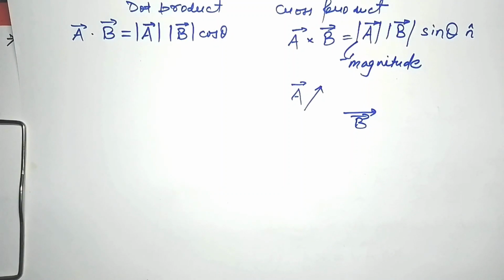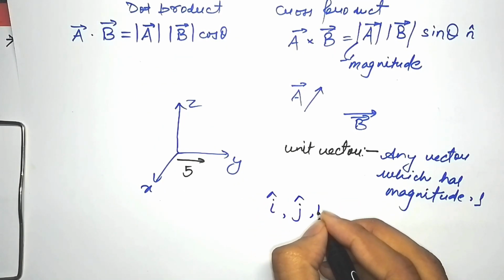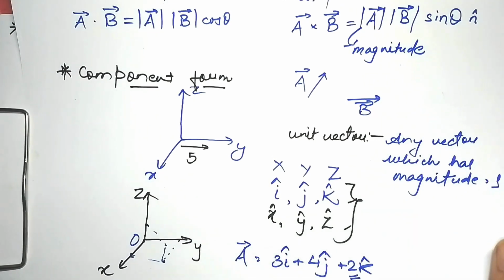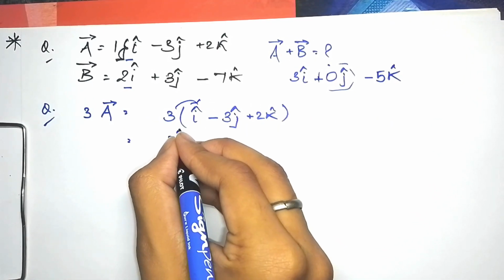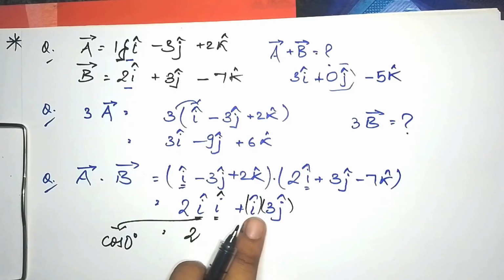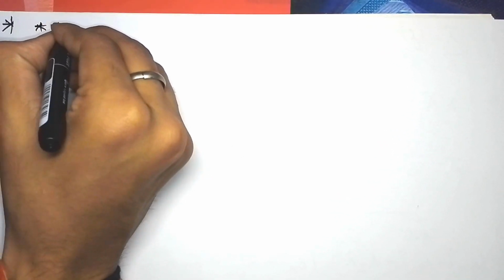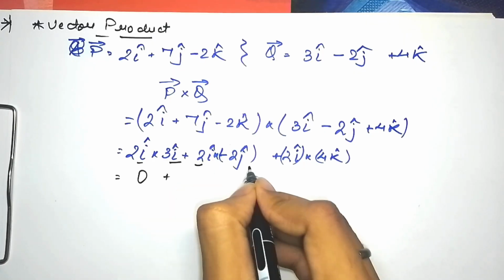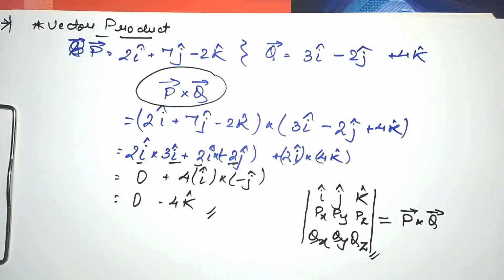Components of Vector | Electrodynamics - 02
In this video we discuss components of vectors.

Just a little reminder! If you enjoy what I create, you can support me